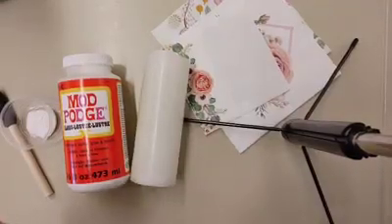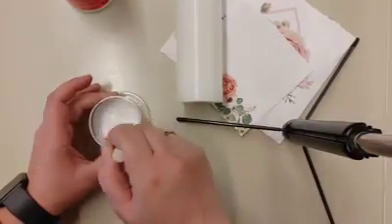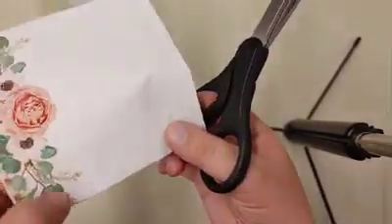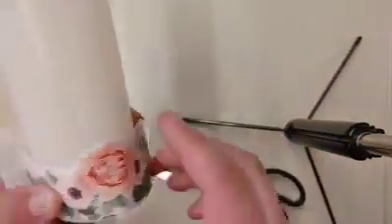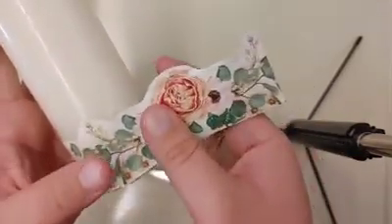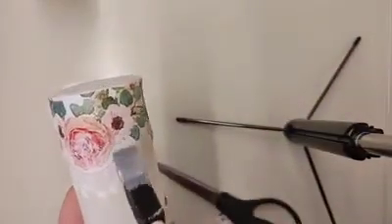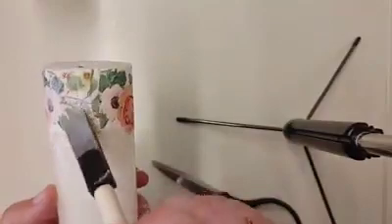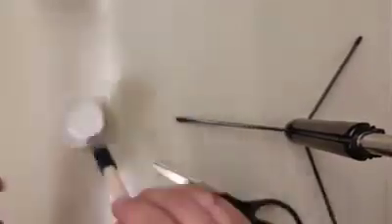How to Decoupage Candles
Learn how to use a napkin to decoupage a candle!